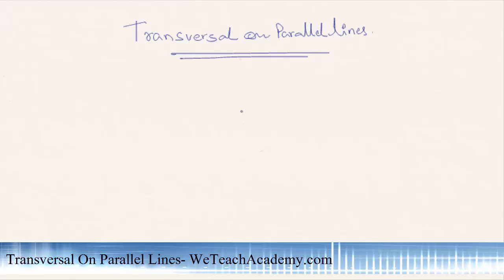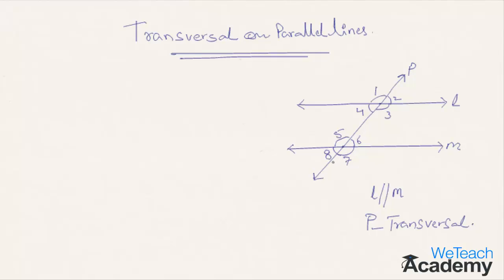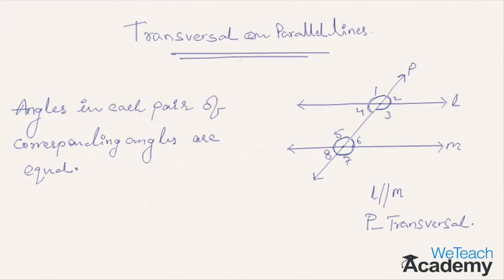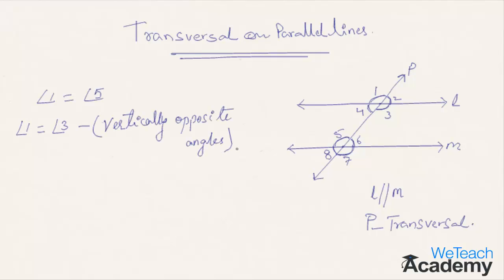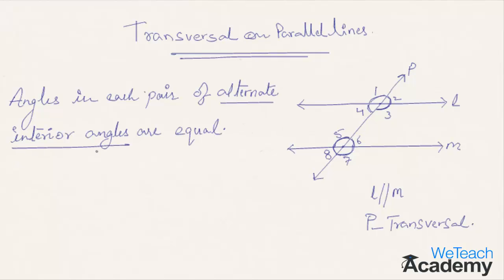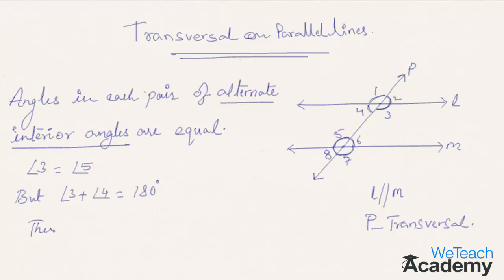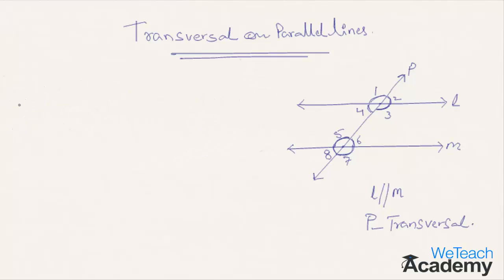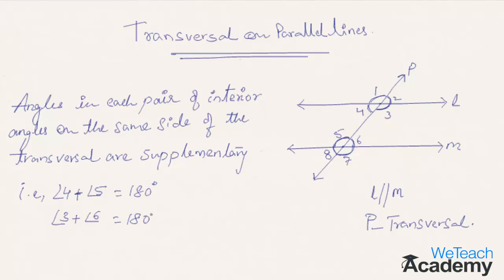Transversal On Parallel Lines - Maths Geometry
This video presentation is helpful for learners to know the basics of lines and angles like what are the angles formed when two parallel lines are intersected by a transversal.